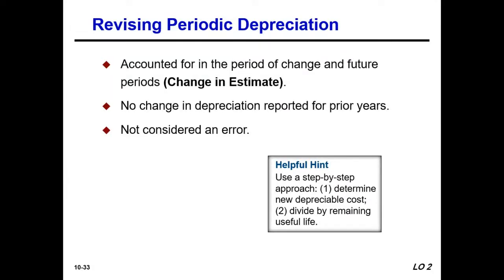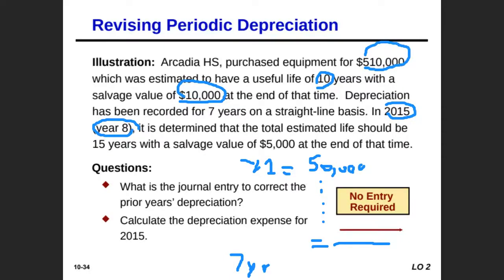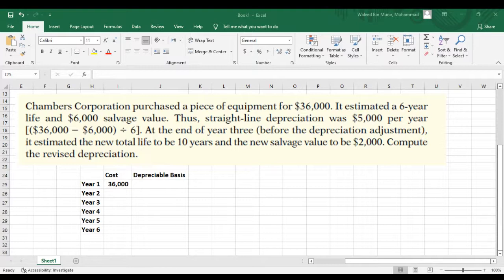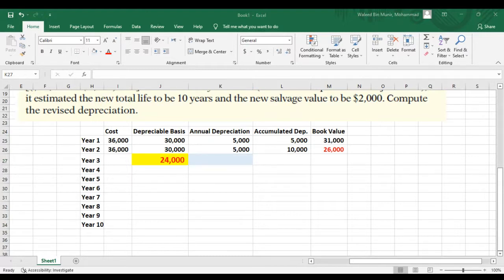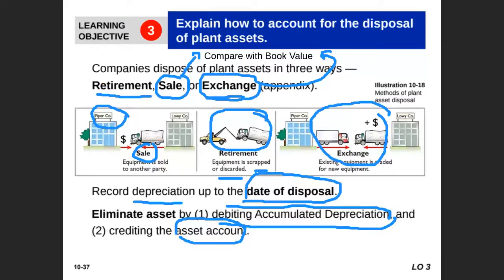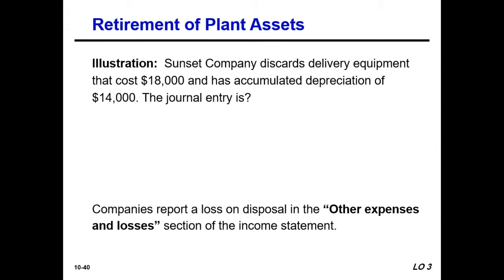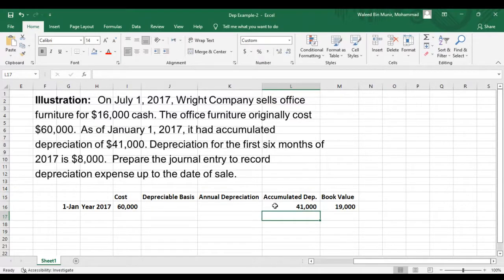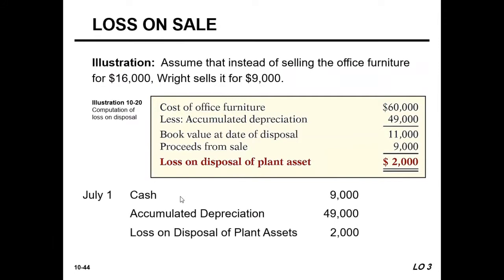Ch 10 Part 03#Accounting Principles#ACCT222#JIC